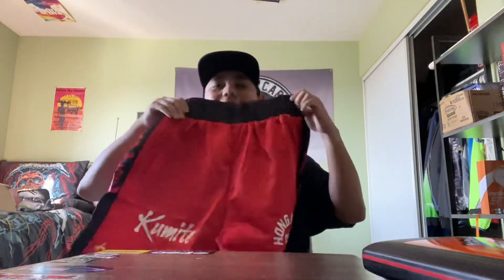Chalkline Officially Licensed Kumite Arena Bloodsport Shorts: Unboxing & Review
These are officially licensed Kumite Arena Bloodsport Shorts, approved by @JCVD and the movie company MGM Studios of Bloodsport. I’m making it a pact to wear more shorts and this is my second pair of shorts from Chalk Line. I wanted to get some Street Fighter Chun-Li retro shorts because Street Fighter was my second video game ever, but they were out of my size. You can get theses exact same Kumite Bloodsport Shorts here for $60, $65ish with shipping and taxes But they might have sold out in size medium.